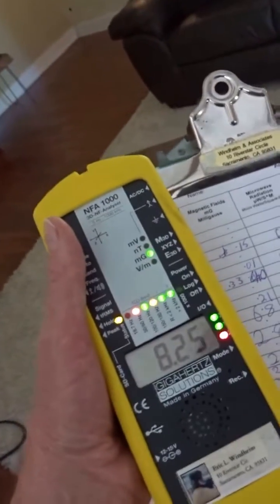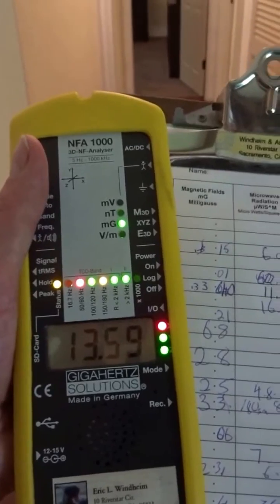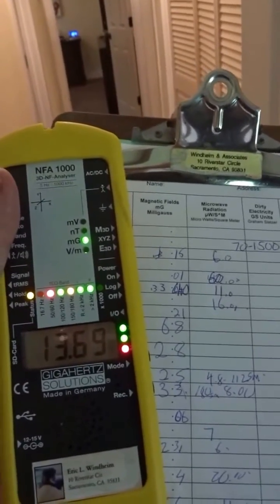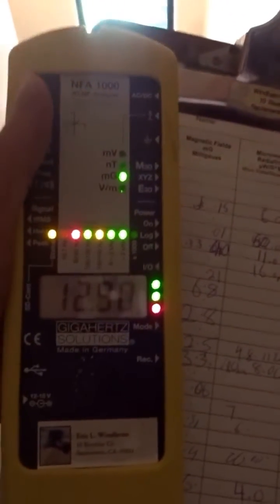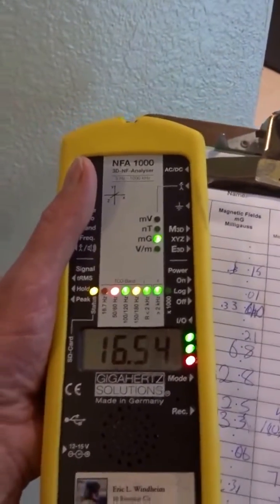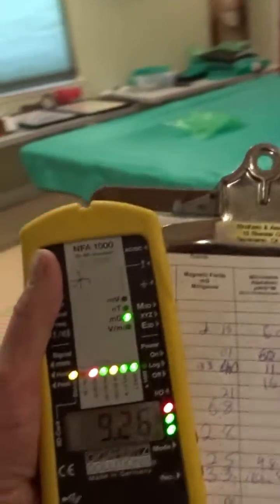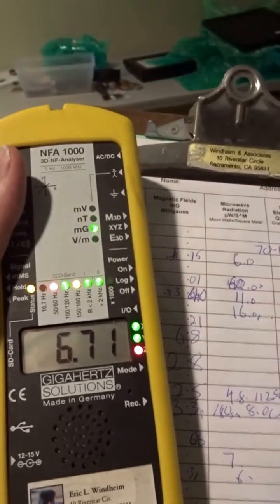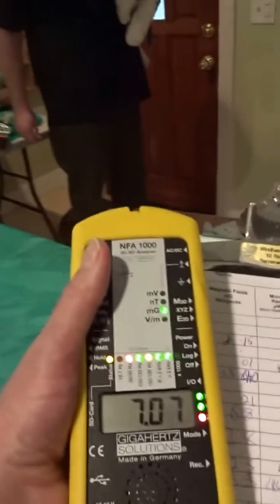Extreme Magnetic Fields From Wiring Errors: Real Estate Pre-Purchase Inspection 4-1-16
This is a Real Estate Pre Purchase inspection performed by Eric Windheim, Building Biologist and Electromagnetic Radaion Specialist in Sacramento California.